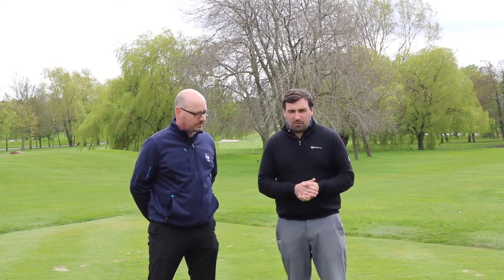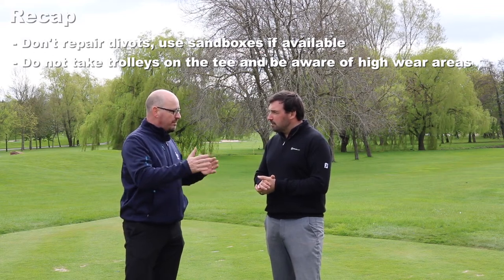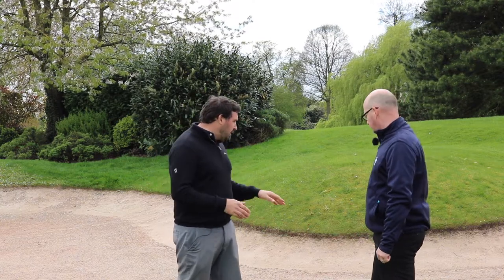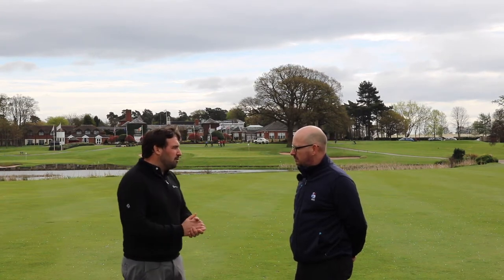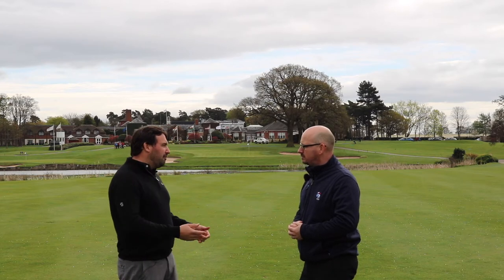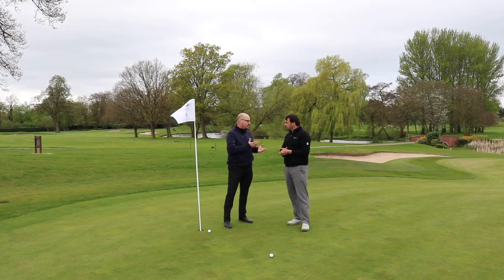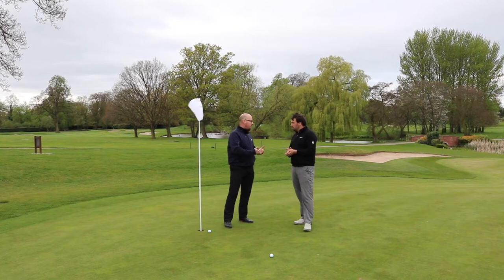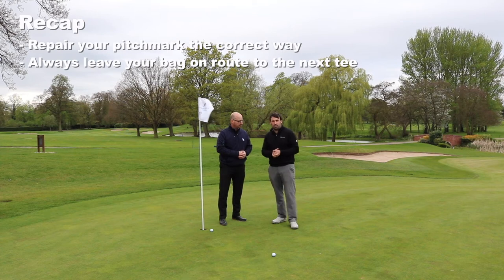Etiquette around the golf course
We teamed up with GolfShake to produce a series of videos helping educate golfers about the work of greenkeepers and the importance of respecting the golf course.

Golfshake's Owen Davies caught up with BIGGA to discuss golf course etiquette. Find out how to repair pitchmarks and divots, and how to rake bunkers.